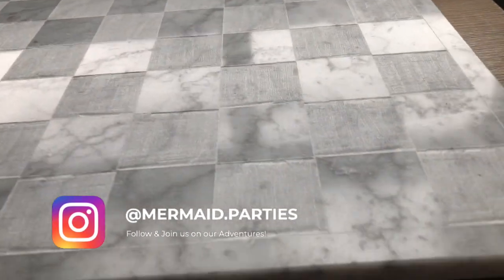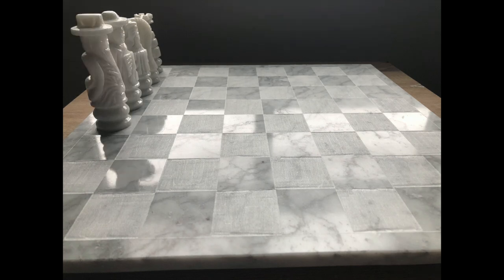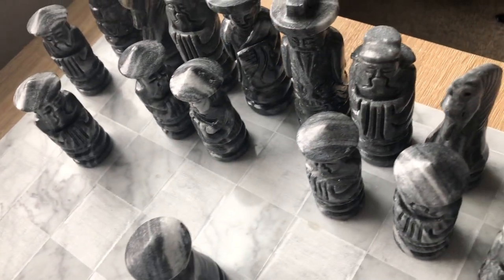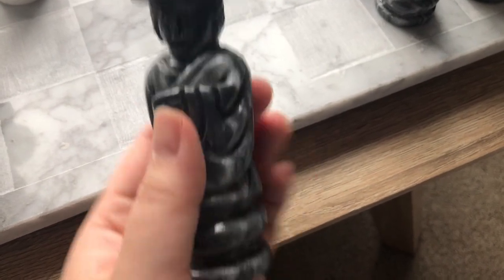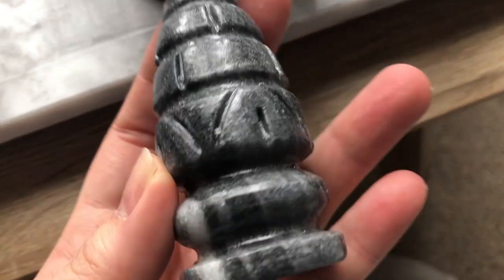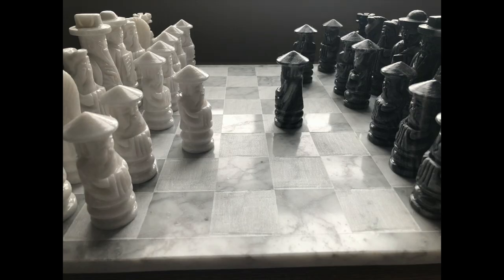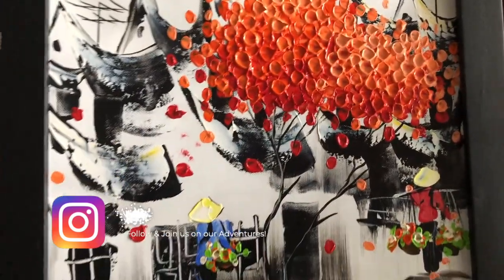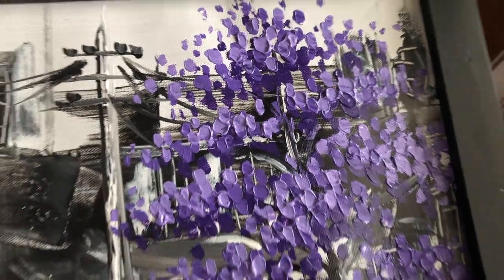MARBLE CHESS BOARD